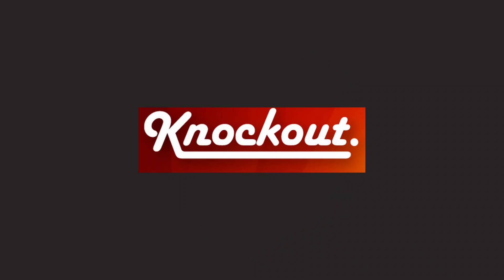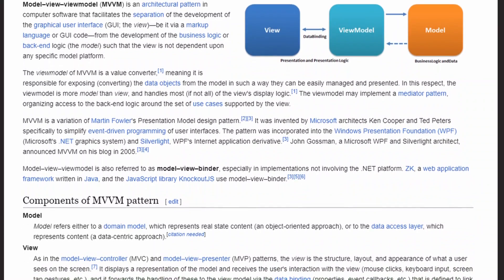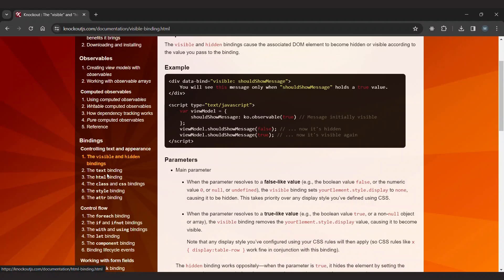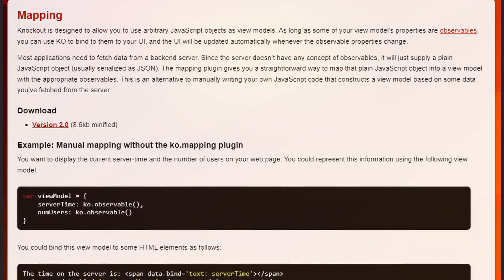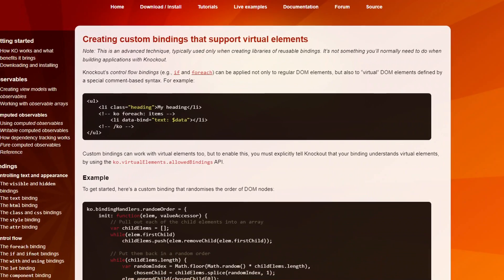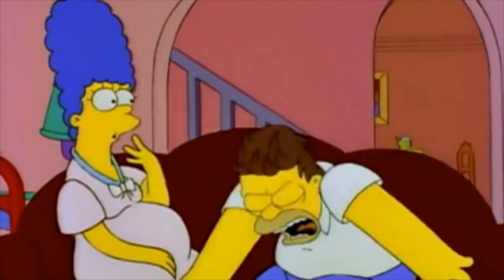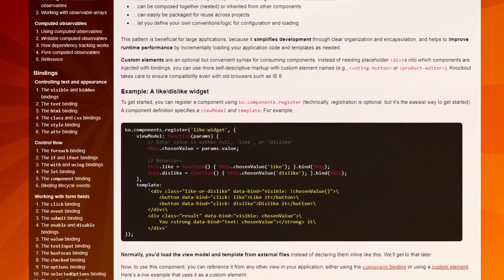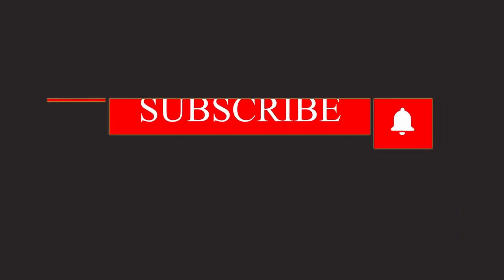Why I would not use Knockout.js anymore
In this video, I delve into my personal experiences with Knockout.js and the reasons why I've decided to part ways with it. From its limitations to the emergence of more powerful alternatives, join me as I share insights and reflections on my journey with Knockout.js and the shift towards more modern solutions in web development.
Watch now to discover why I've chosen to move on from Knockout.js.